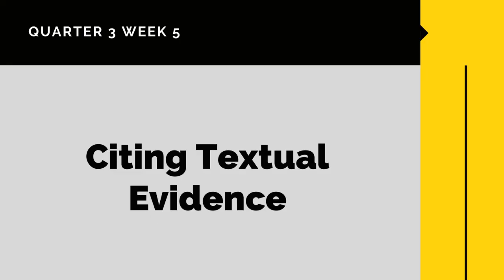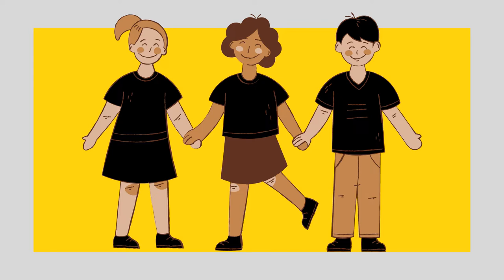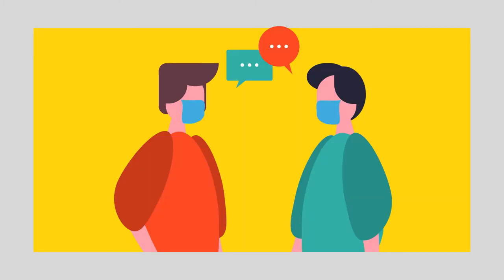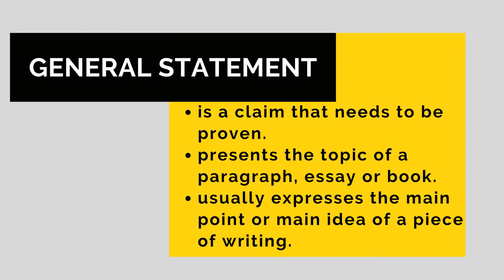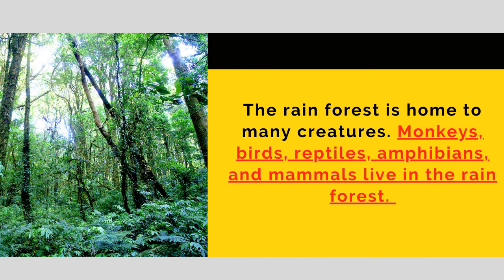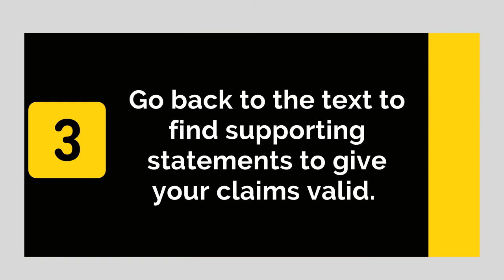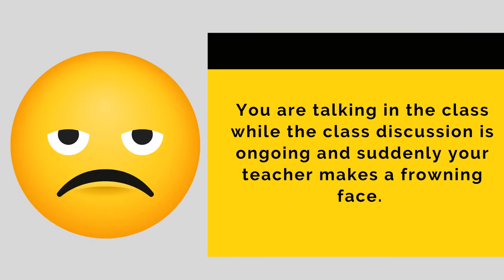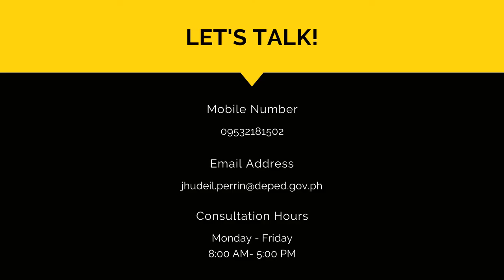English 7 || M3W5: Citing Textual Evidence